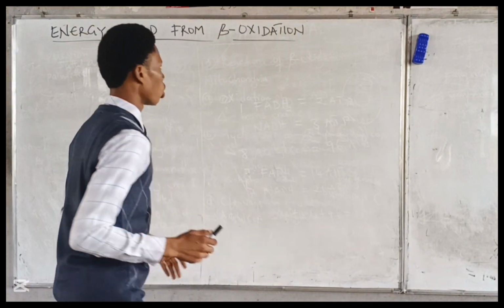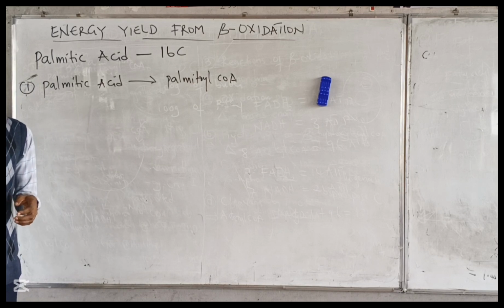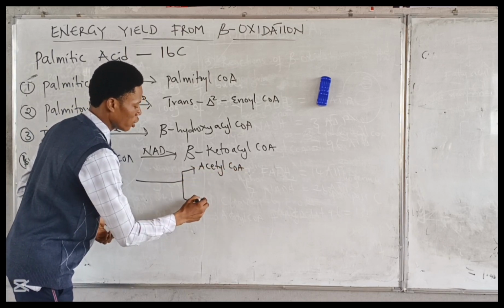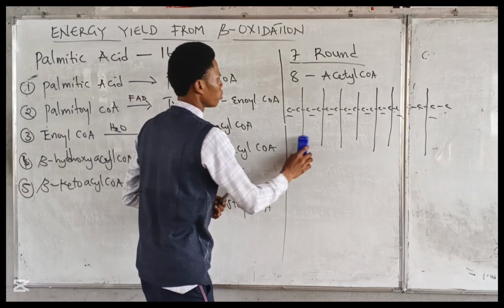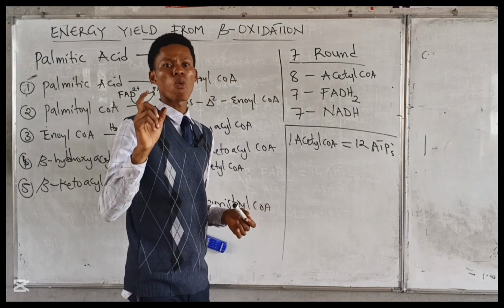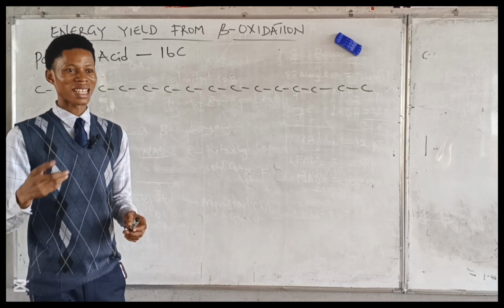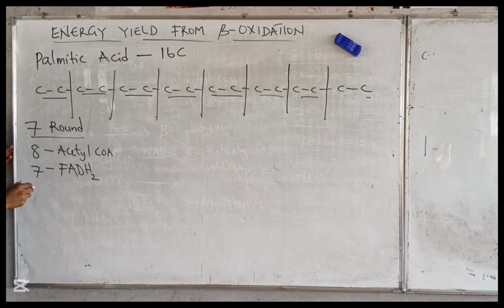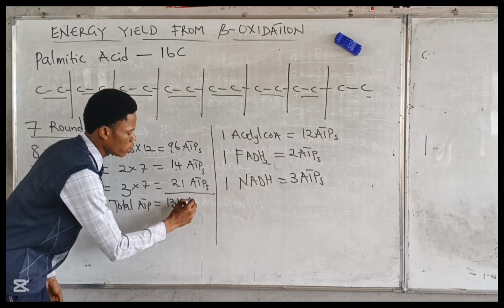Energy Yield from B-oxidation of saturated fatty acids using Palmitic acid as case study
This video explains the energy yield from the B-oxidation of saturated fatty acids